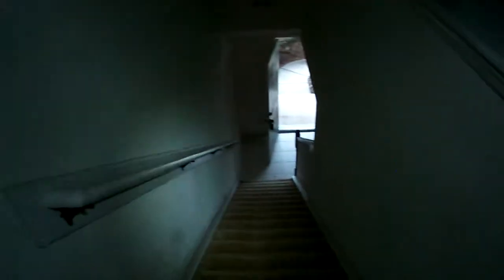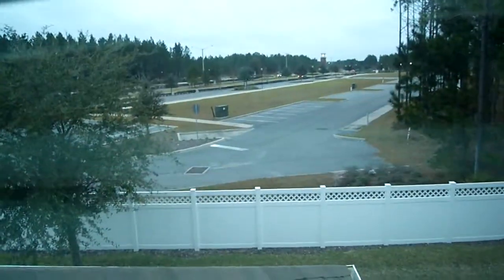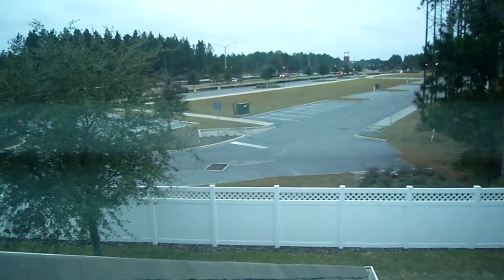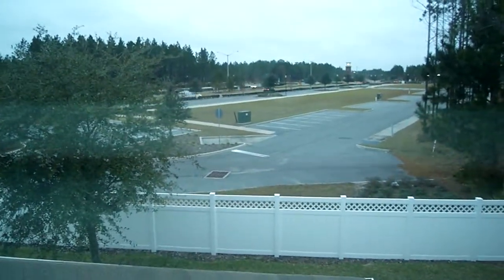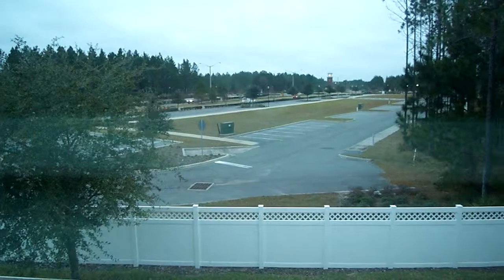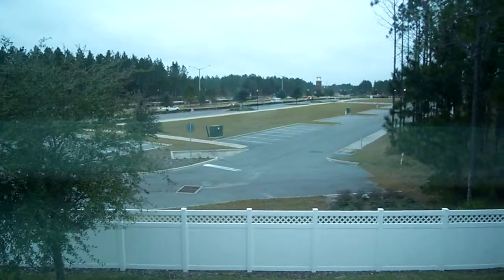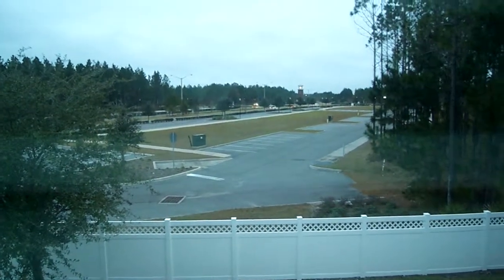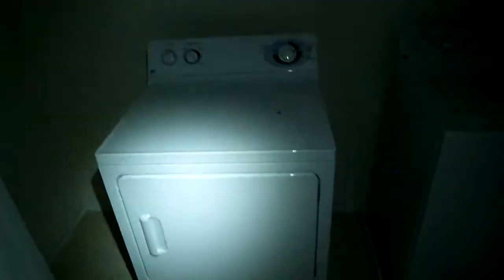660 Crystal Way- 2nd floor